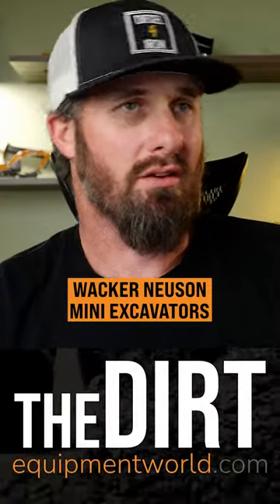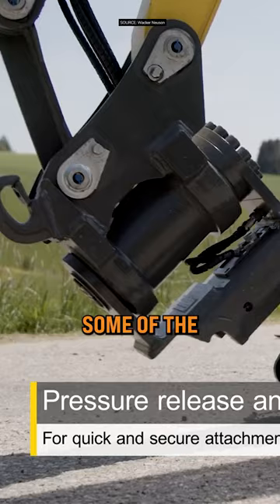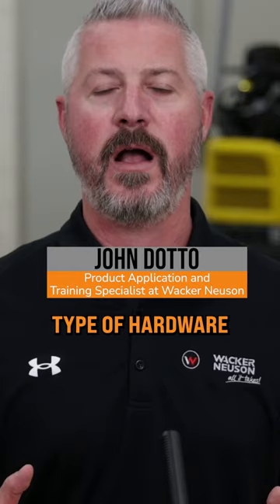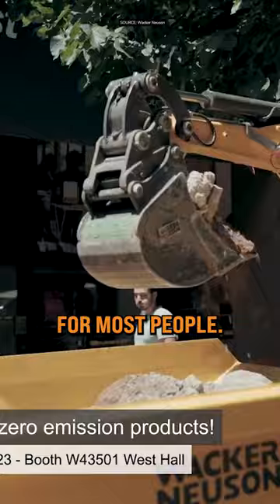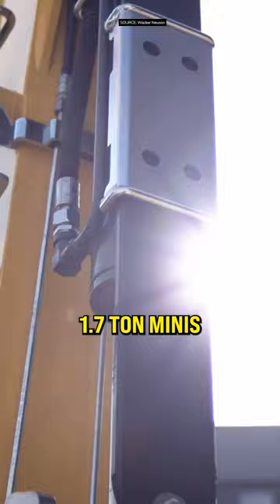Mini Excavators Built Like Big Excavators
Wacker Neuson mini excavators may not be very well known in North America, but they've been around in Europe since 1984. One of their most significant selling points is how they're built to withstand the stress of a breaker for 8 hours a day. This means these mini excavators feature hardware that only larger excavators would normally feature.